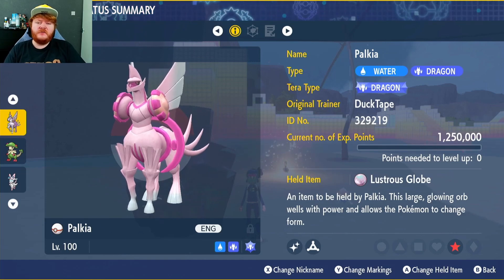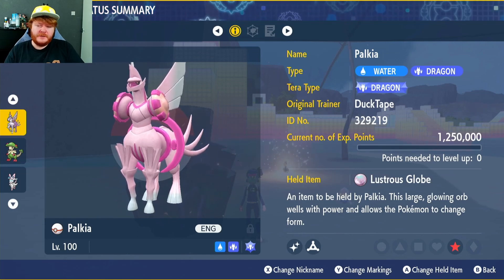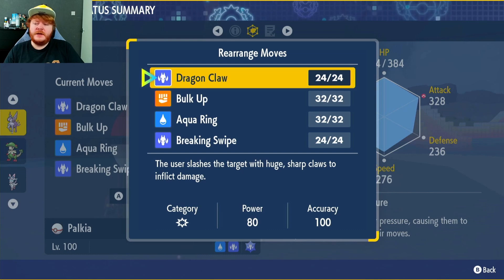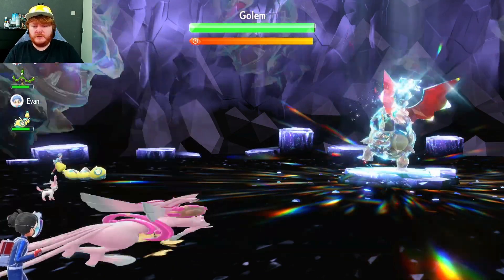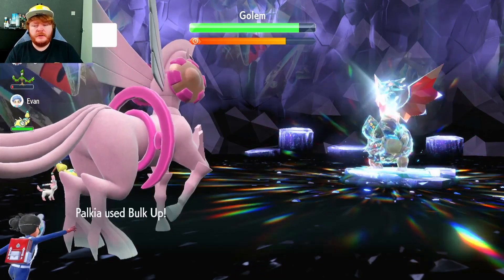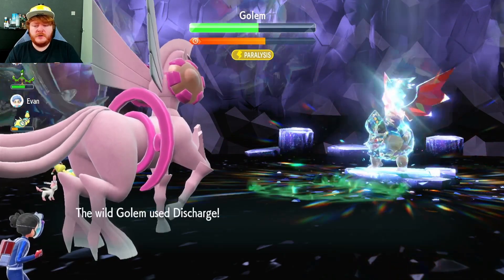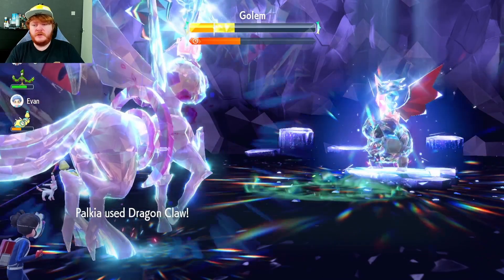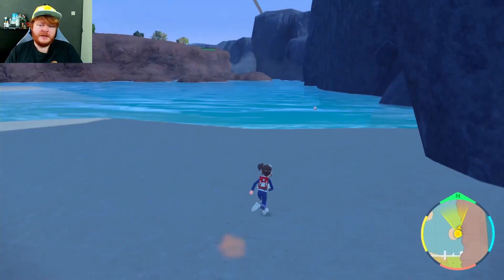BEST Origin Palkia Build For Raids In Pokemon Scarlet And Violet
The 3 minute build series continues Into the pokemon scarlet and violet DLC with Origin Palkia and I'm looking forward to making some more builds for you guys so let's hear some recommendations

In this video, I'll share the best Origin Palkia build for raiding in Pokemon Scarlet and Violet. This Origin Palkia build is powerful and efficient, making it a perfect choice for raids.

If you're looking for a powerful and efficient raid build for your team in Pokemon Scarlet and Violet, then check out this Origin Palkia build! This build is perfect for taking on tough raids, and it will help you reach your goals quickly and easily!

This video will be going over the best Origin Palkia build for in pokemon scarlet and violet for tera raids

- Origin Palkia
Item - Lustrous Globe
Tera Type - Dragon
Nature - Adamant
EVs - 252 HP / 252 Atk
IVs - HP / Atk / Def / SpD / Spe
- Dragon Claw
- Bulk Up
- Aqua Ring
- Breaking Swipe